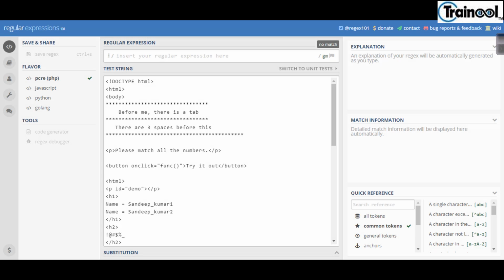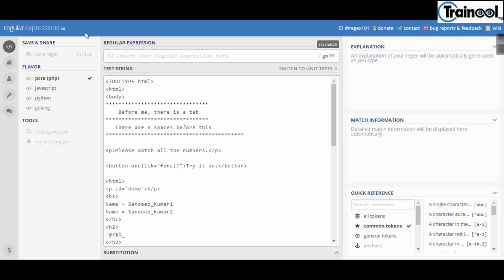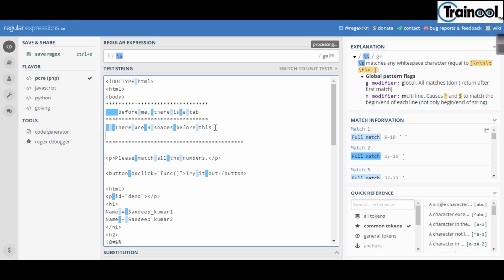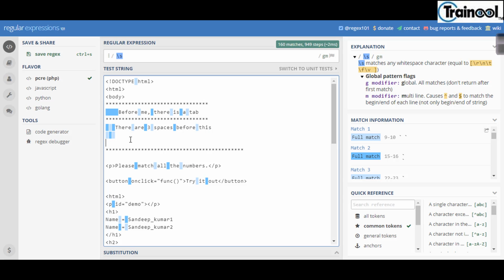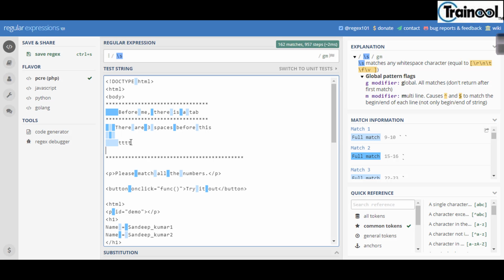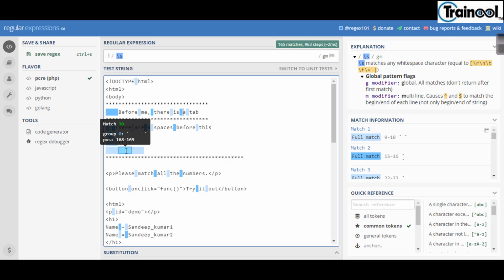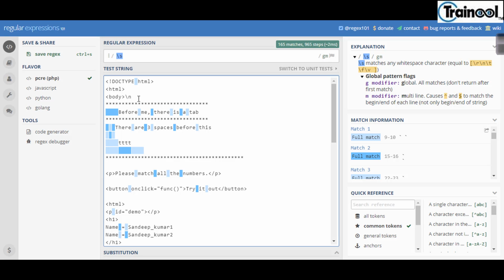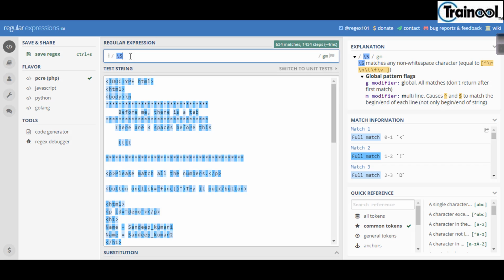14. Master Regular Expressions - Predefined character classes about White space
-Complete tutorial on Predefined Character Classes  - Whitespace